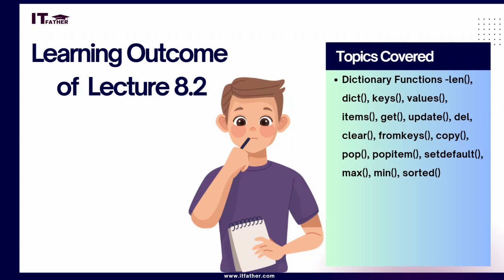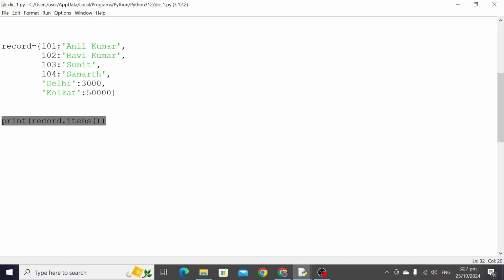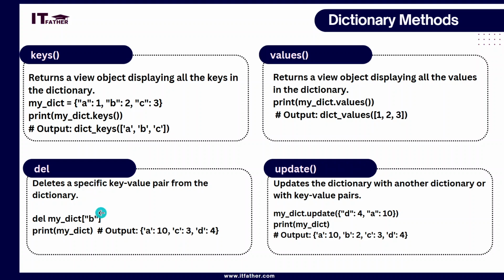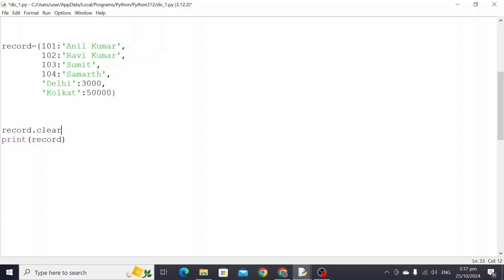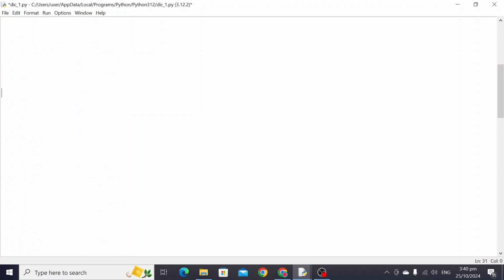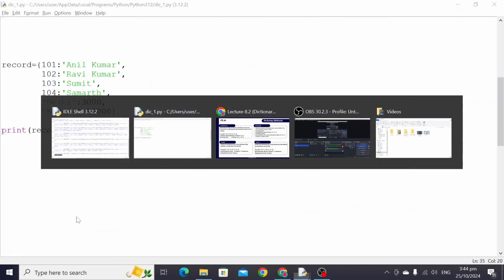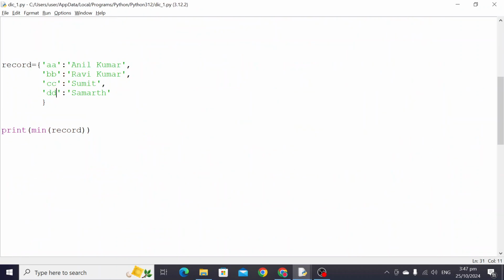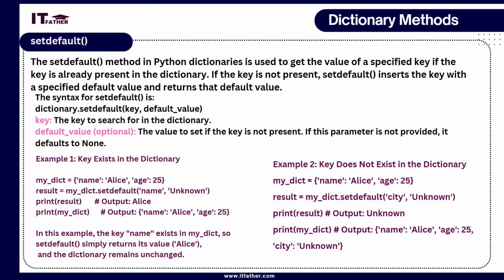Python Dictionary Tutorial: All Key Functions Explained! | Lecture 8.2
Python dictionaries offer a wide range of functions to help you manage data effectively. In this video, we cover all the essential dictionary methods, from len() to get(), setdefault(), update(), and popitem(). Each function is explained with examples, making it easy to understand how to use them in real-life programming tasks. By the end of this tutorial, you’ll be able to handle any dictionary operation with confidence. Perfect for Python beginners and intermediate learners alike!

📍 Location:  NCR, India